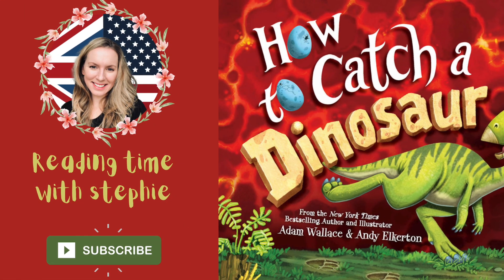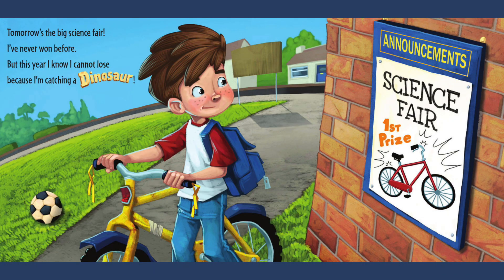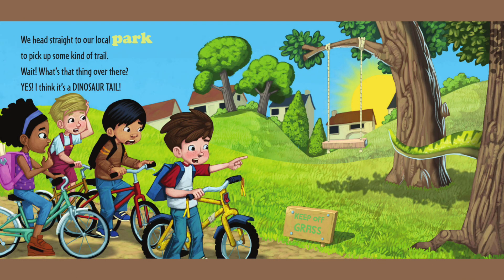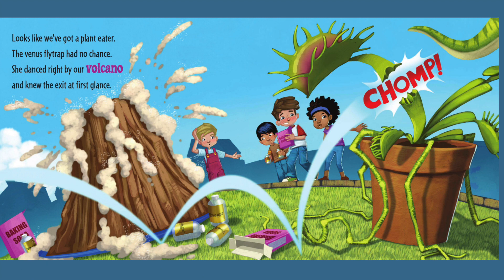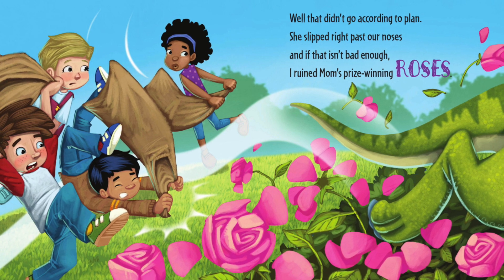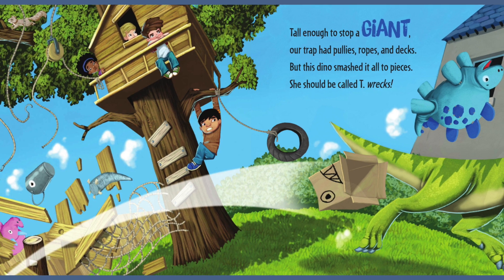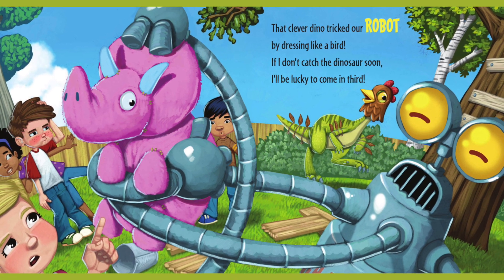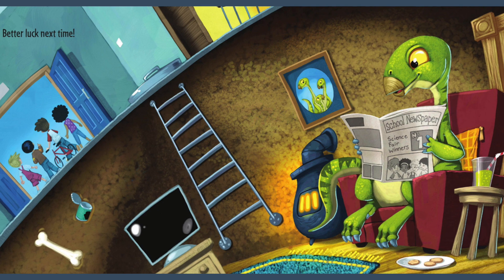🦕🦖Kids Books Read Aloud: HOW TO CATCH A DINOSAUR By Adam Wallace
Do dinosaurs still walk among us? Sure, no one has seen one, but if alligators, whales, and even birds still exist, then dinosaurs must still roam among us, right? Join the daring Catch Club Kids as they try to wrangle a dinosaur in time for the school science fair and prove they're still around! Readers, dinosaur lovers, and educators alike will roar with laughter in this dinosaur picture book for kids that blends STEAM concepts with hilarity and clever chaos. Do YOU have what it takes to pluck a prehistoric pal?

Can you catch a dinosaur and prove they're still around?
Use your brain and set your traps to get that dino found!